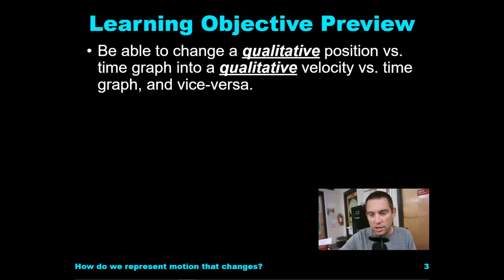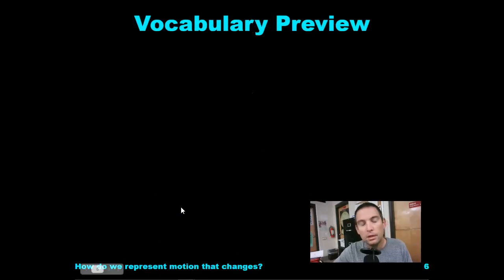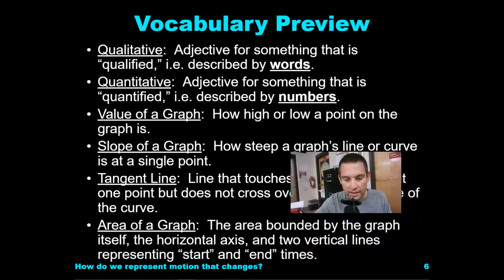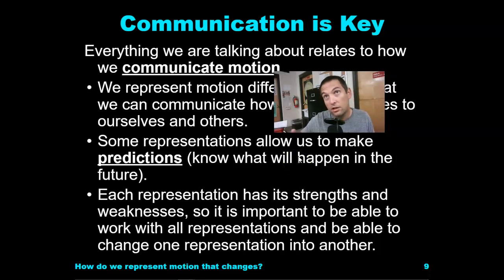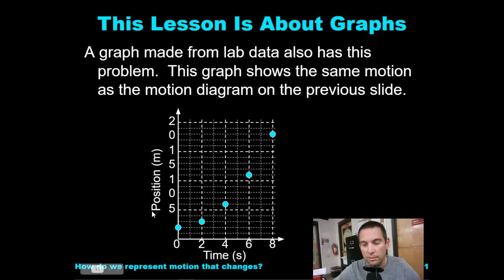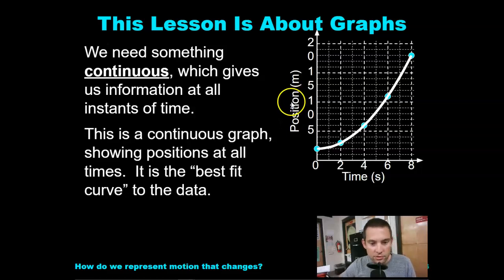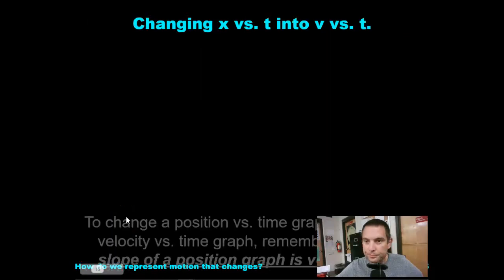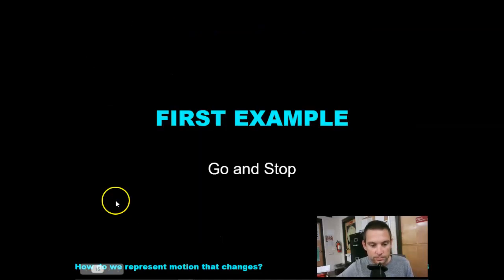Unit 2.2 Representing Acceleration 1